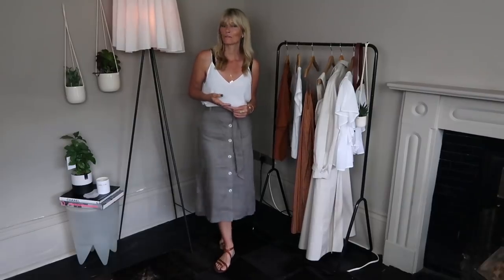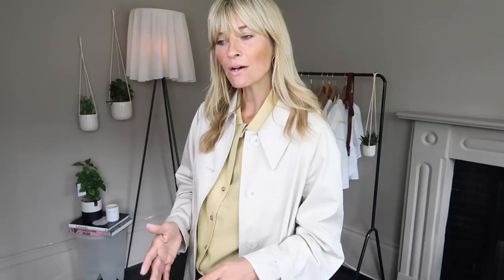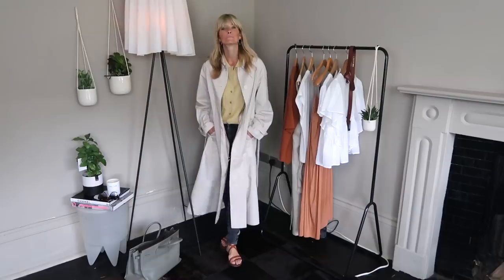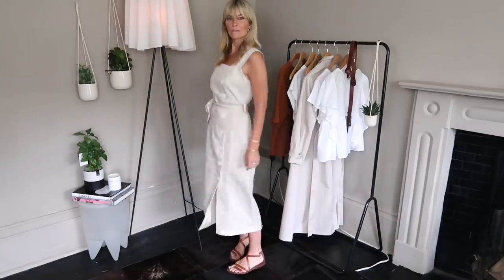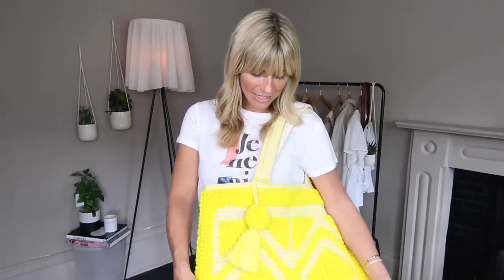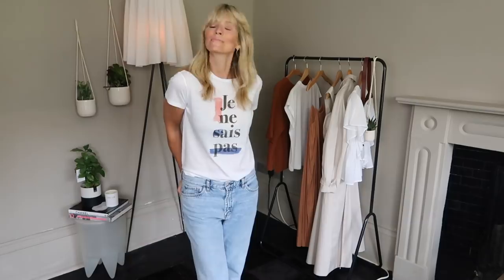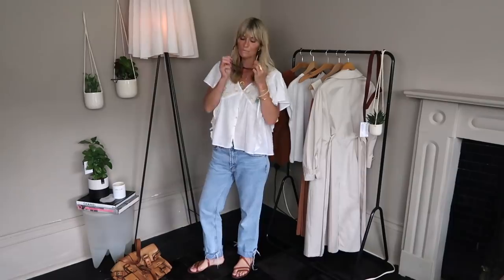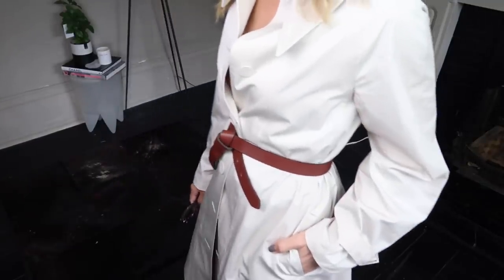MANGO TRY ON HAUL | SPRING SUMMER LOOKBOOK MAY 2019 & GIVEAWAY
Mango try on haul May 2019. My favourite Summer outfits and how to style them.

UK Links- Please scroll down for USA & Canada Links
Outfit One

Outfit Nine
Dresses I love at Mango at the minute

USA & Canada Links

Outfit Seven
Boyfriend Jeans Size up for this style of fit.

Outfit Nine
Cool leopard print dress, I like the styling with boots too